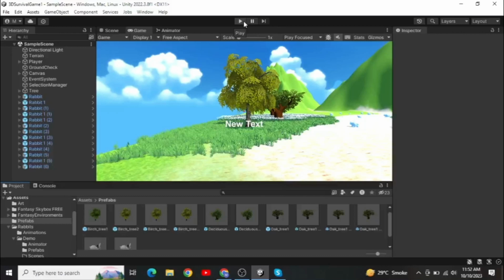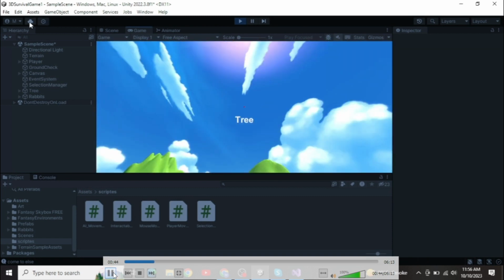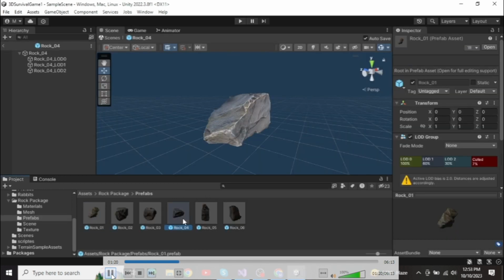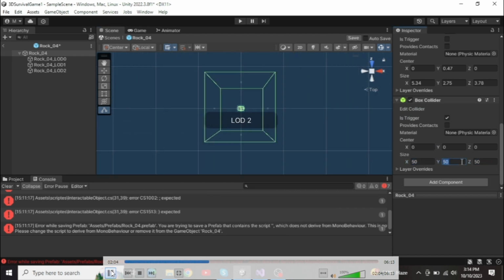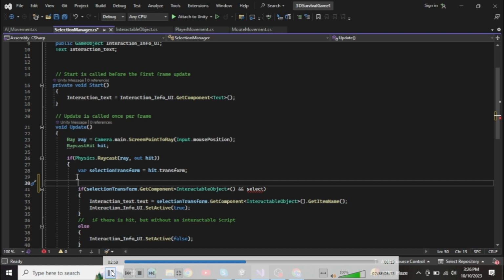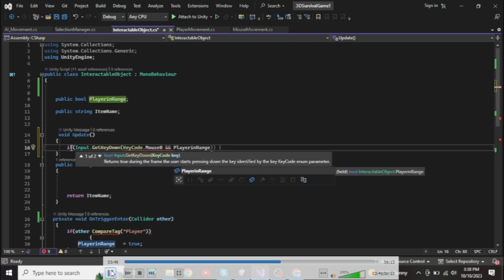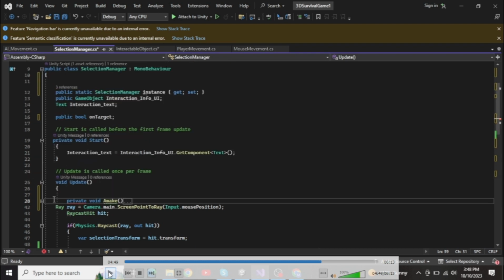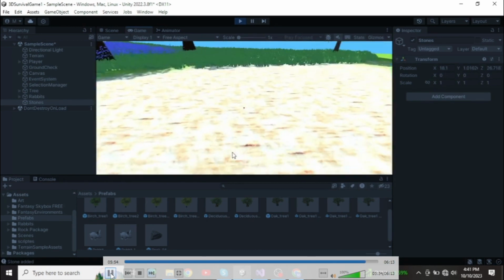"Mastering Stone Collection in 3D Survival Games: A Guide by Vector Labz FZE LLC"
In our latest game update, we've introduced an enhanced inventory system, allowing players to collect essential items like stones seamlessly. This development provides a more immersive and efficient resource management experience. As you explore our dynamic game world, gathering resources, particularly stones, becomes a pivotal aspect of your survival strategy. These stones serve as a foundation for crafting tools, weapons, and structures, empowering you to thrive in the game. With our user-friendly controls, it's as easy as approaching the item and pressing the designated button.